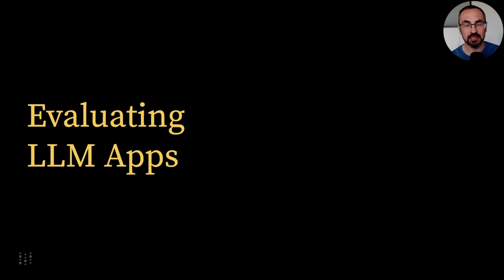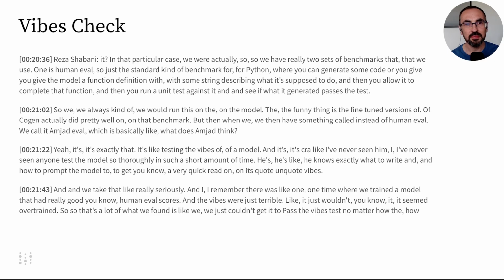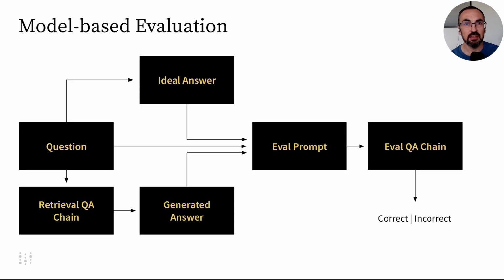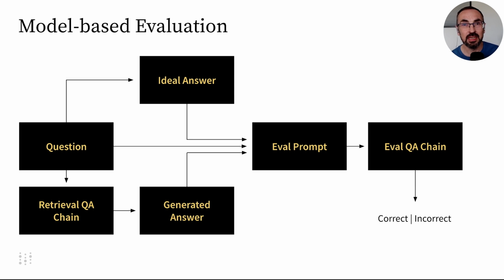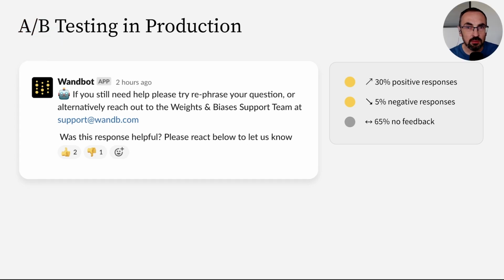Advanced LLM App Evaluation: Chapter 20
🤖 Dive into enhancing LLM Apps - Join chapter 20 on evaluating and optimizing Large Language Models.
🏆 Daily swag draw and grand prize Airpods draw from Dec 1 and 31, 2023.

*Episode Description*
Welcome to the next chapter of our "Building LLM-Powered Apps" course, presented by Weights & Biases. In this module, W&B Machine Learning Engineer, Darek Kleczek, leads us through the critical aspect of enhancing and optimizing Large Language Model (LLM) applications through effective evaluation techniques.

🌟 Chapter Highlights
-Importance of Effective Evaluation: Understand why evaluating LLM applications is crucial for their enhancement and optimization.
-Challenges in LLM Evaluation: Discover the difficulties in assessing LLM applications due to their stochastic and unstructured outputs.
-Automated Evaluation Strategies: Learn about model-based evaluation methods, involving datasets with ideal answers, to automate the evaluation process.
-Granular Evaluation Approach: Explore the concept of granular evaluation for a more detailed and robust analysis of LLM responses.
-User Feedback and Performance Tracking: See how user feedback, like thumbs up/down reactions, plays a role in evaluating the performance of --LLM applications in real-world scenarios.
-Version Control with Weights & Biases: Gain insights into how Weights & Biases artifacts are used for version control and performance tracking in LLM applications.

🎓 Enroll for Free: Join us on this educational journey to master the art of building LLM-powered applications.

👉 Next Chapter Sneak Peek: Don't miss our next chapter, where we explore practical techniques for enhancing and optimizing LLM applications.